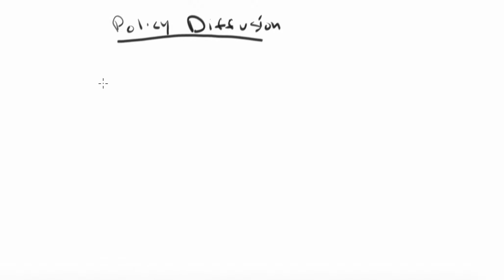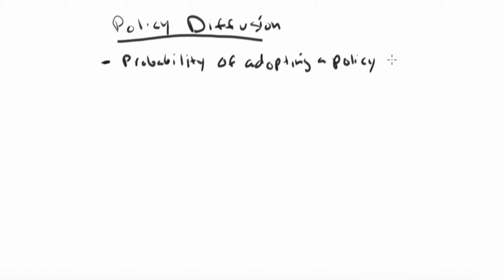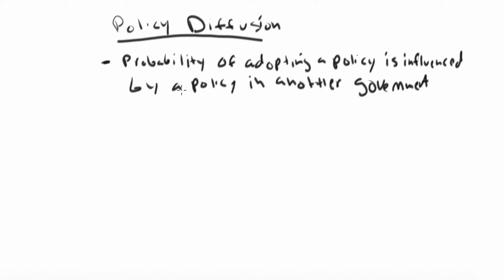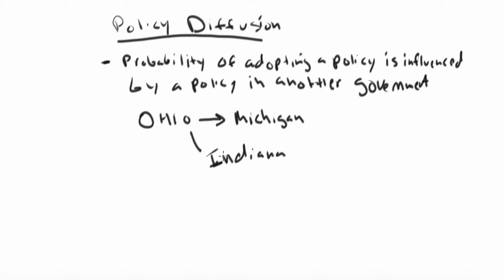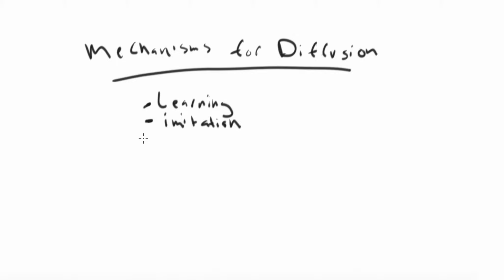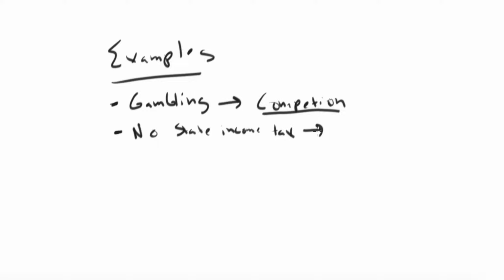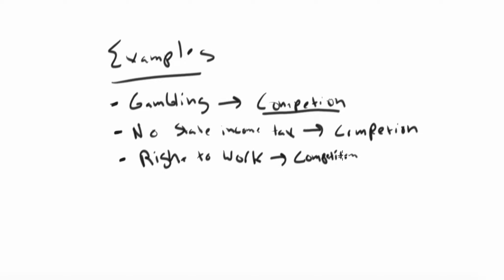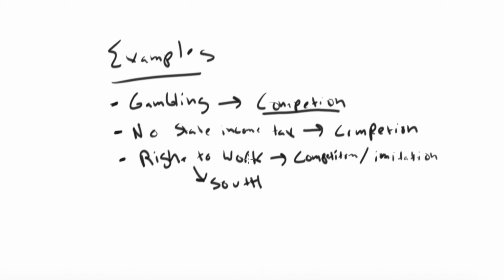American Domestic Public Policy: Policy Diffusion